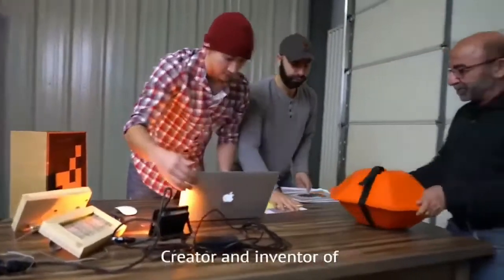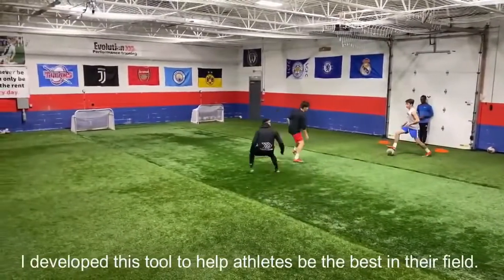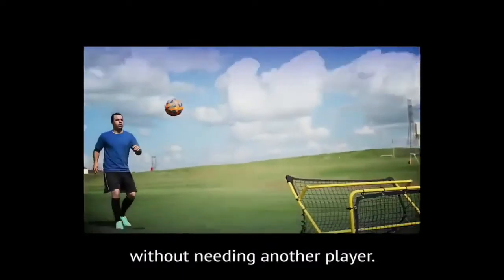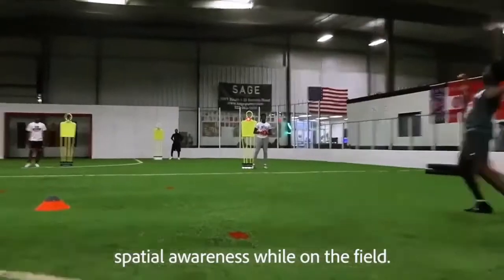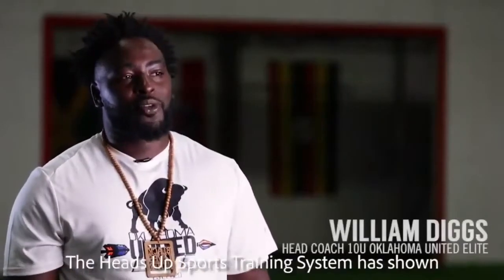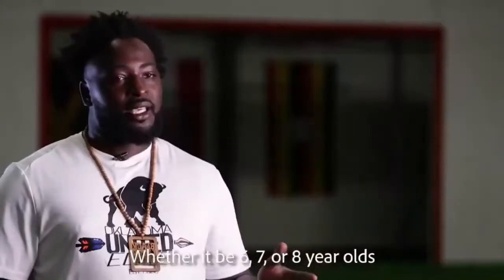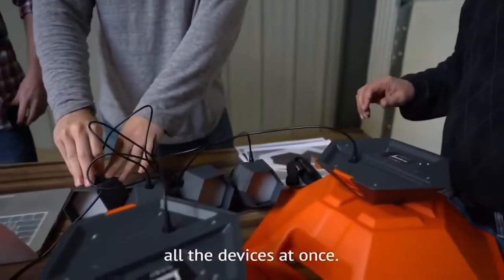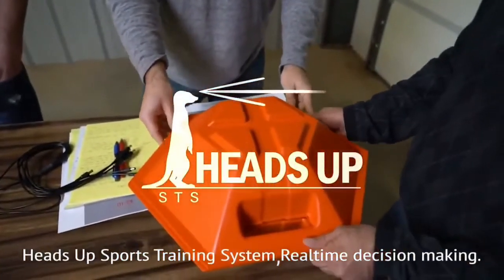Heads Up Sports Training System - Improve your Vision and Awareness to make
Thanks.